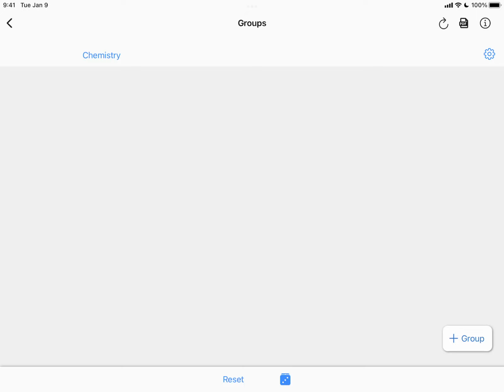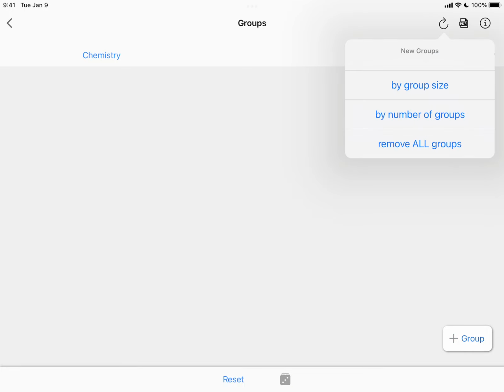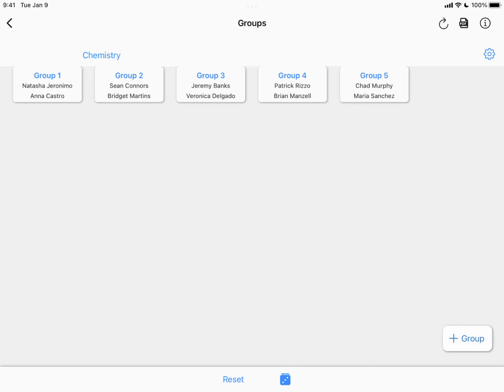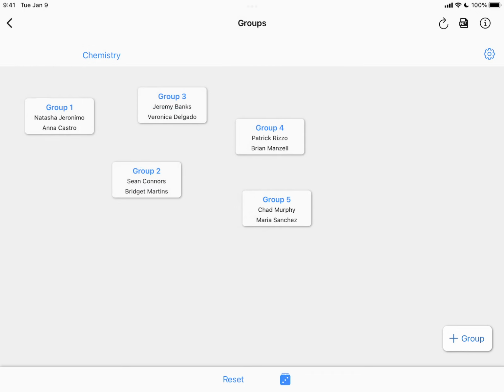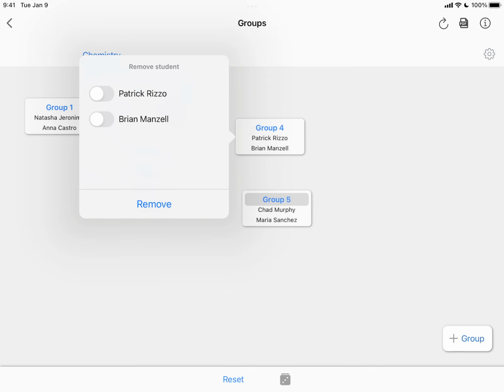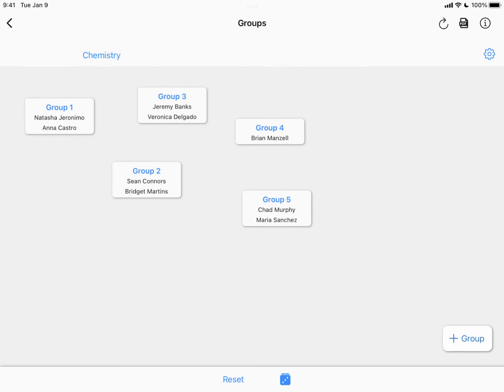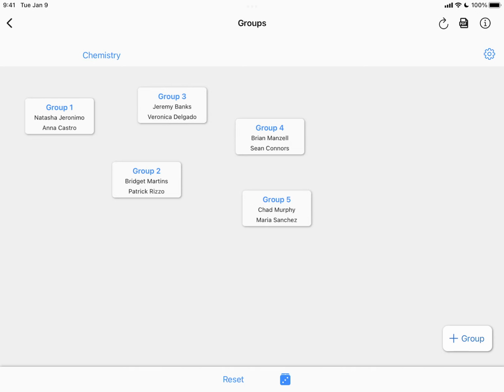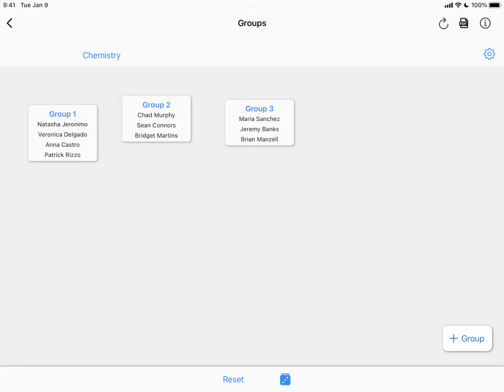6. Groups features